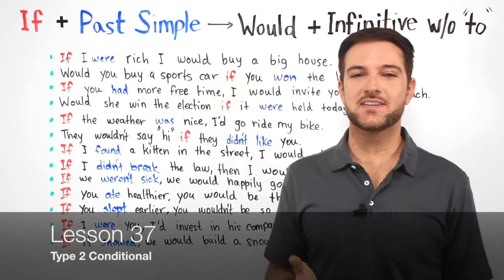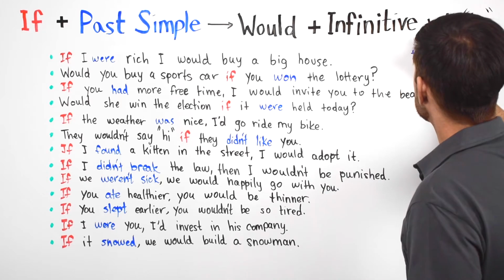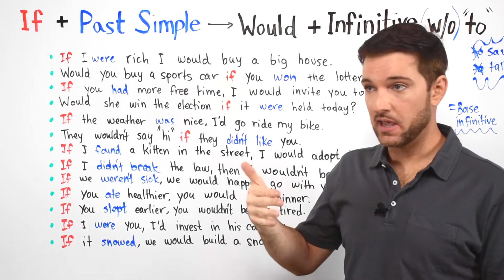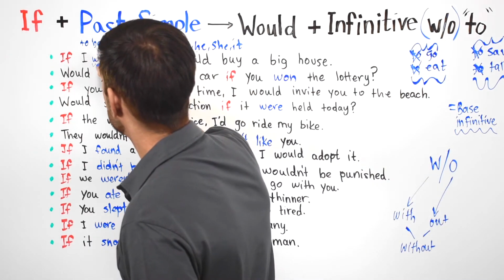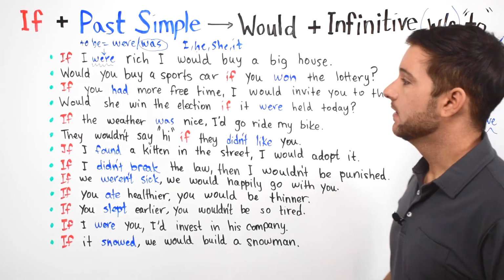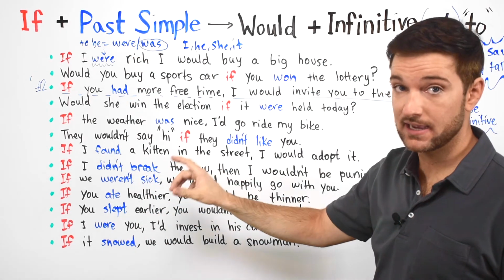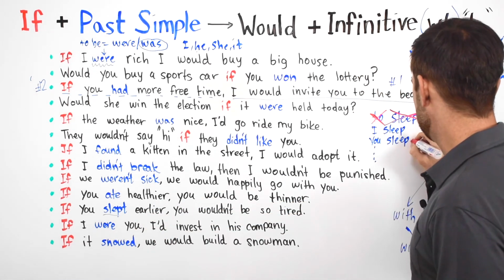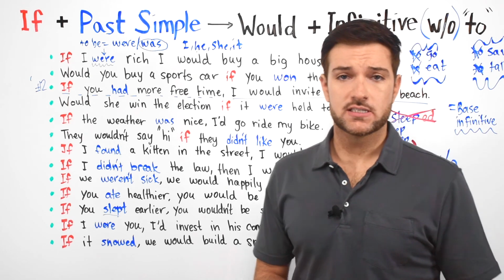👨‍💼💸अगर मैं एक अमीर आदमी होता, तो मैं यह करता!🤑 IF + WOULD 🇺🇲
नमस्ते 👨‍🏫🇮🇳!  आज के पाठ में, हम सशर्त कथनों के प्रकारों को देखना जारी रखेंगे।  अधिक विशेष रूप से, आज हम टाइप 2 सशर्त देखेंगे।  इसे 'इफ-क्लॉज' के नाम से भी जाना जाता है।

Hello 👨‍🏫🇮🇳! In today's lesson, we will continue to look at the types of conditional statements.  More specifically, today we'll look at Type 2 conditionals.  It is also known as the 'if-clause'.